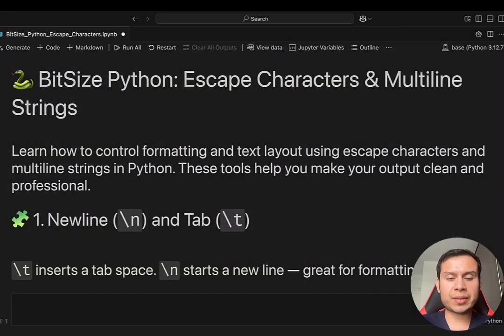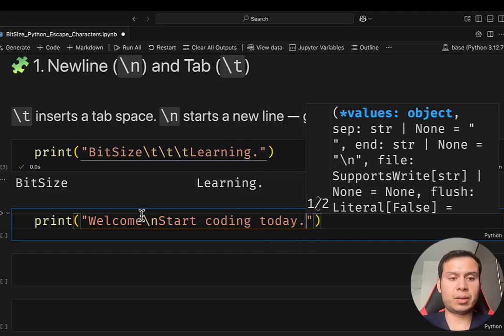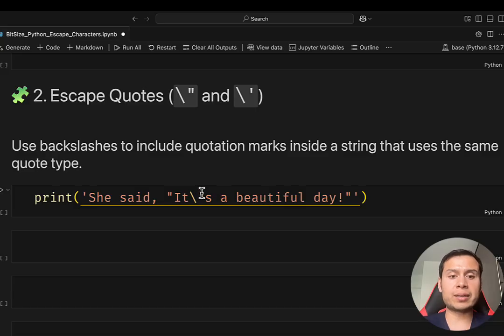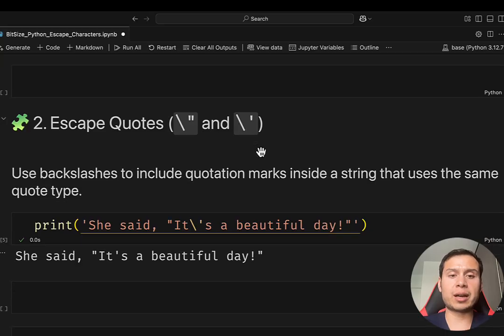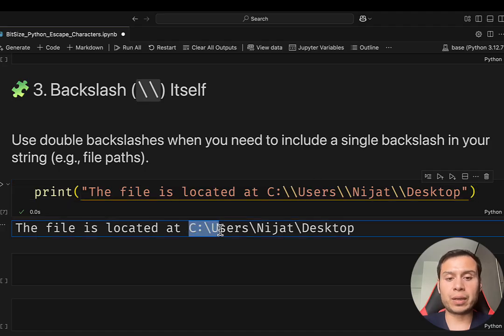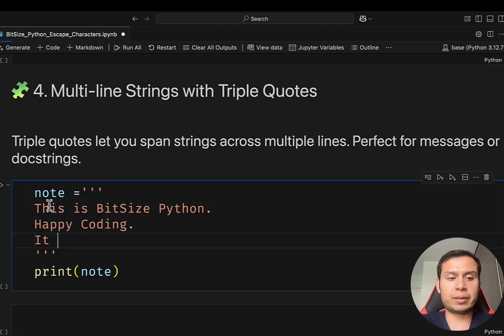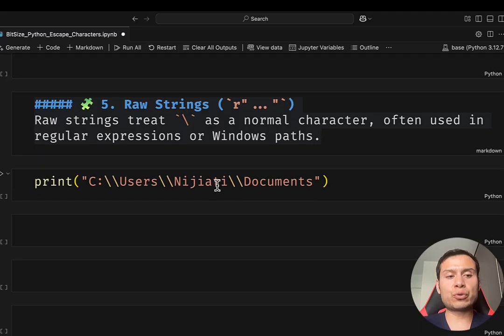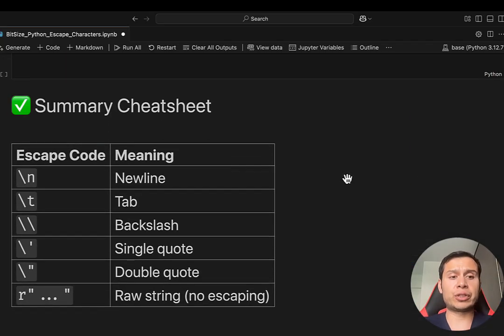Escape Characters 🐍 – Newlines, Tabs, Quotes & More – BitSize Python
🐍 BitSize Python: Escape Characters & Multiline Strings
Learn how to control formatting and layout using Python’s escape characters like \n, \t, \', and \", along with multiline strings using triple quotes.
✅ Add newlines and tabs
✅ Include quotes inside strings
✅ Write clean, readable multi-line messages